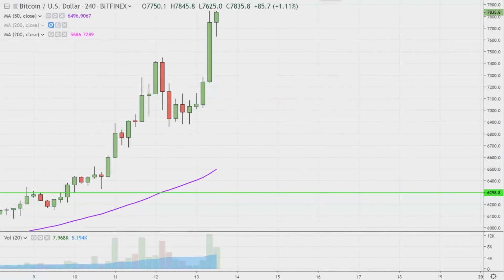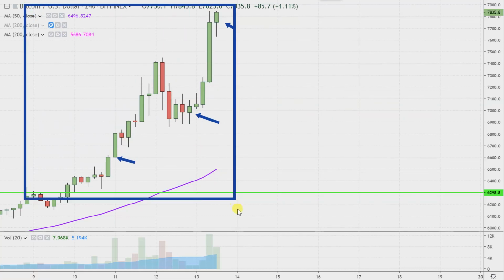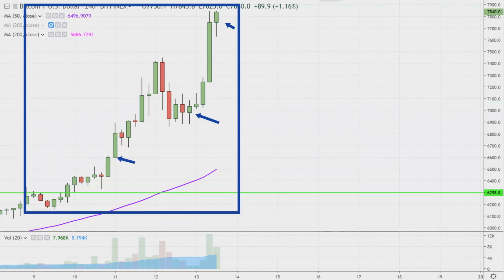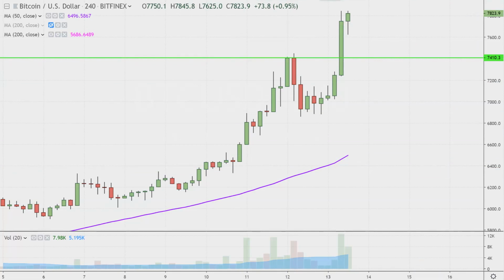Bitcoin Chart Technical Analysis for 05-13-2019